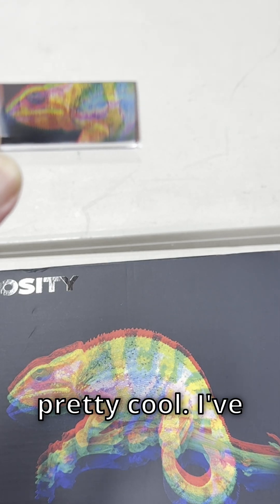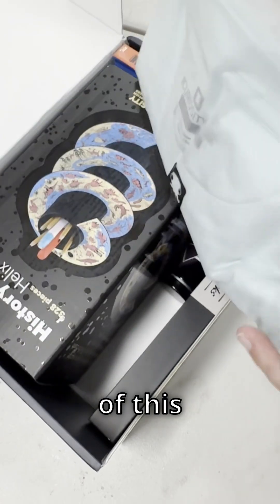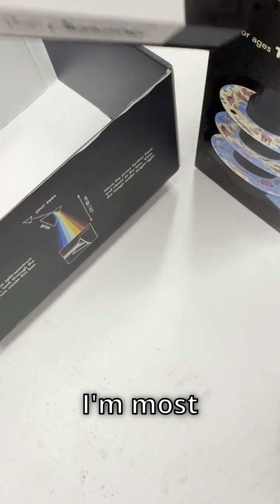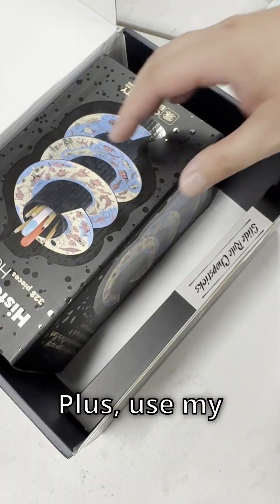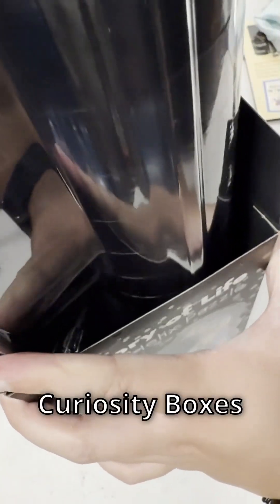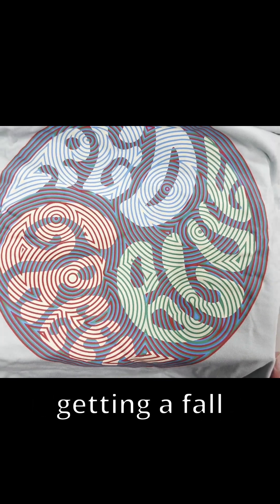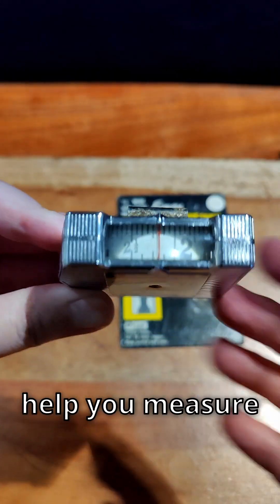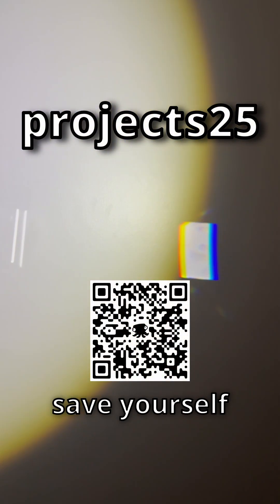My First Sponsored Video!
🎁 Curiosity Box Unboxing – Summer Edition!

This is my first ever sponsored video and I couldn’t be more grateful.
Huge thanks to Curiosity Box for being the first company to take a chance on me. 🙏
Sorry it took a while to film and post this, thanks for your patience with working with chronically late creator.

There’s some awesome stuff in here, and I’m already planning to use a few of these pieces in future Projects and Mods content.

If you’re into science, puzzles, or gifting nerdy things to nerdy friends, this might be right up your alley.|

🧠 Contents of this box include:
-Slide rule chopsticks (yes really)
-A helical puzzle that takes a regular 2D jigsaw, and elevates them to a 3 dimensional challenge
-a Bezold-Stroop effect shirt that I'm too fat to fit in currently
-a color and hopefully mind bending Prism
-a book of puzzles thats great for coffee tables and burning time while traveling with friends.

Thanks again to everyone for the support—and if you grab a box, let me know what your favorite item was!